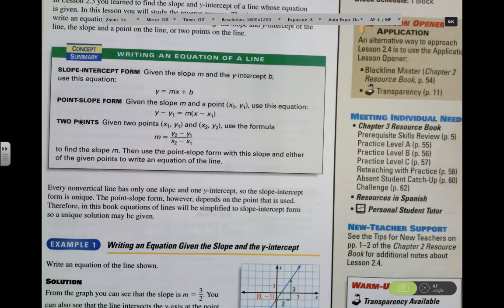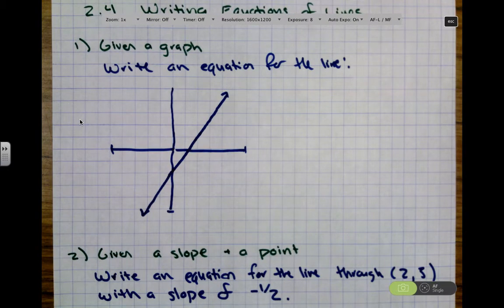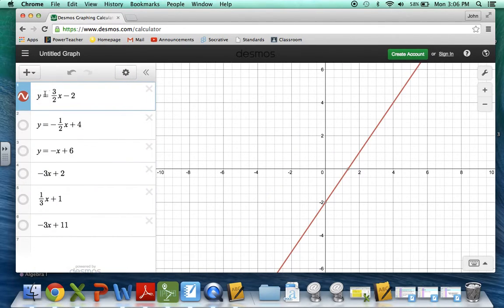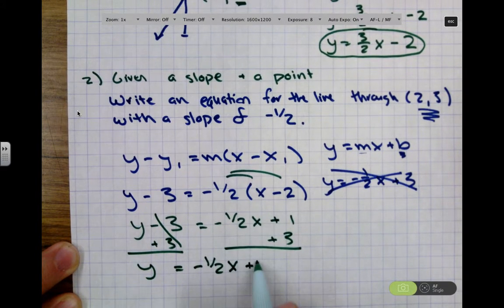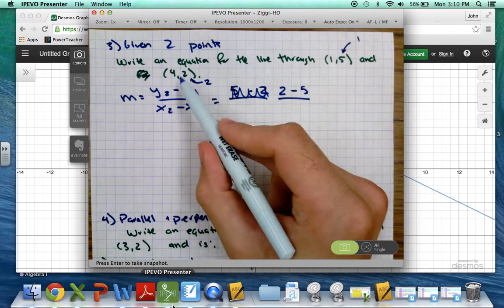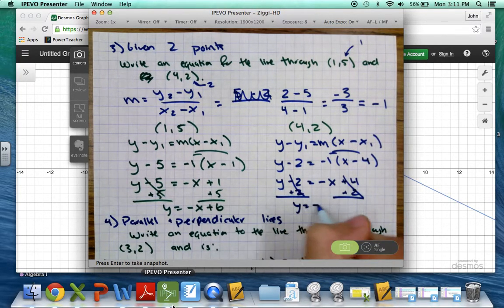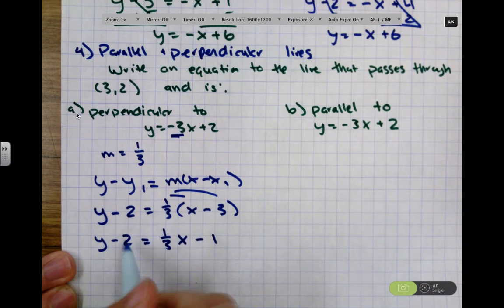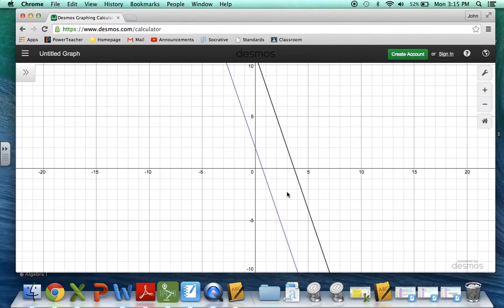2 4 Flipped Examples